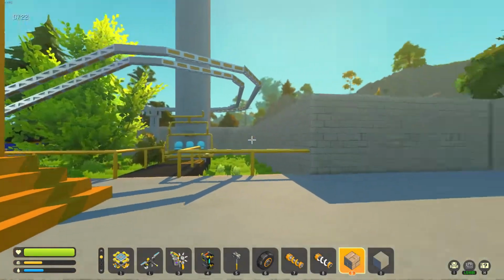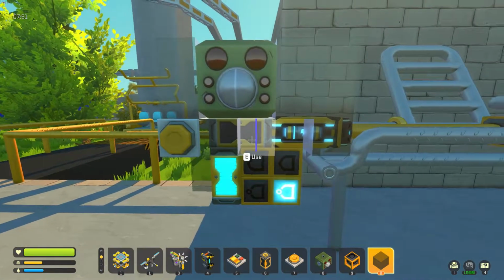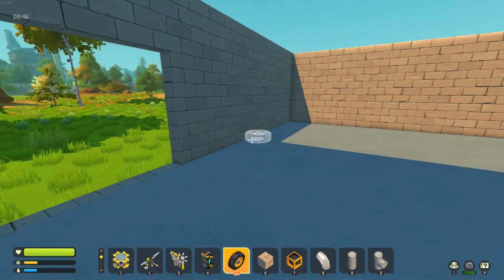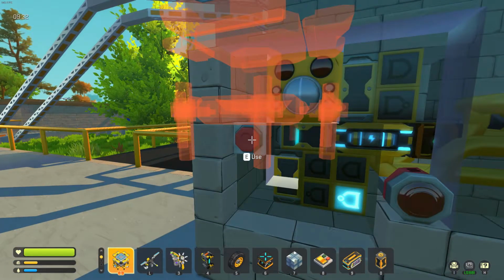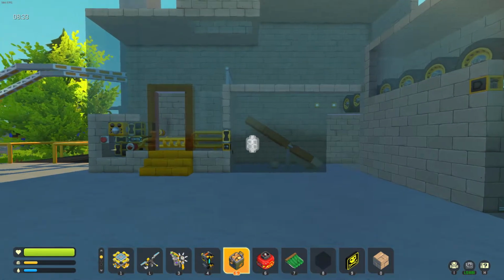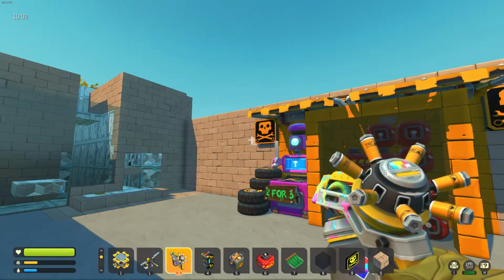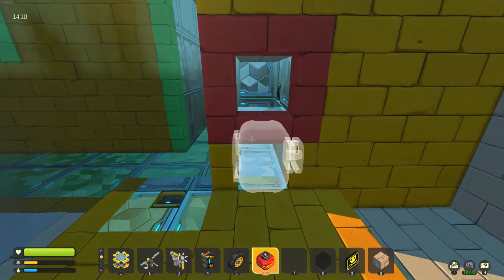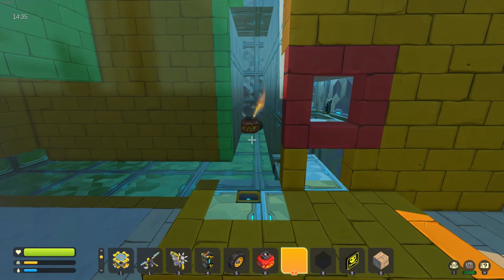RUBE GOLDBERG machine , scrap mechanic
I love a Rube Goldberg machine , who doesn't love a Rube Goldberg machine !! so I try make my own .